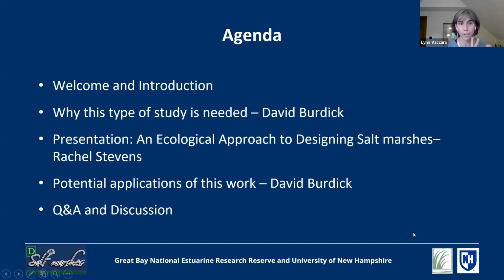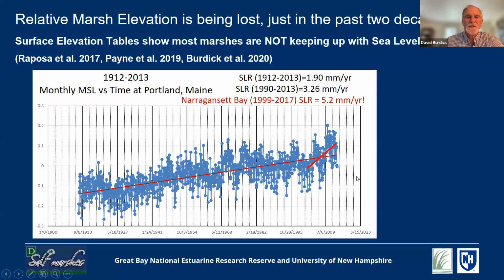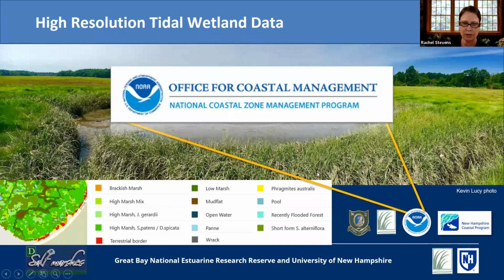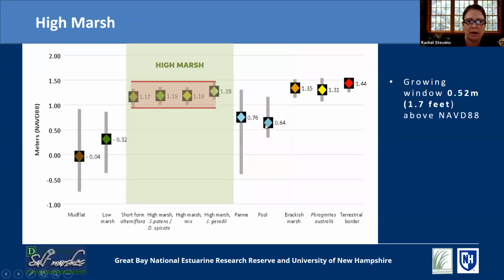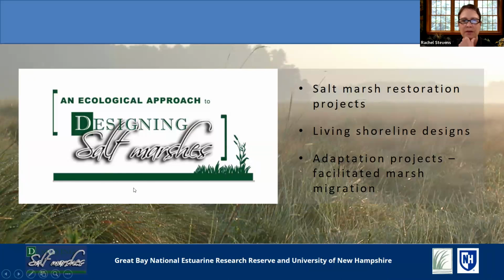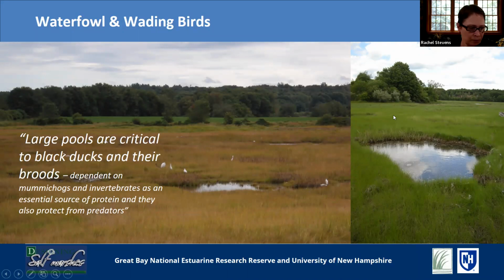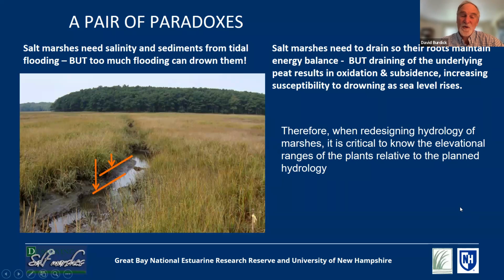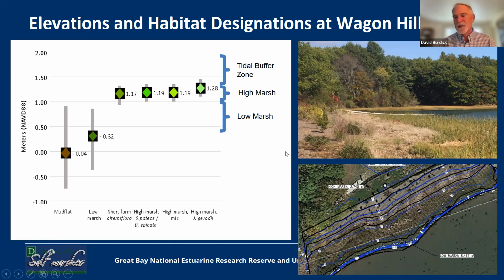An Ecological Approach to Designing Salt Marshes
This webinar was presented by Rachel Stevens from the Great Bay National Estuarine Research Reserve and David Burdick from the University of New Hampshire on July 14, 2022. They shared the results of a recent study and discussed the applications for restoration, living shorelines and marsh migration.